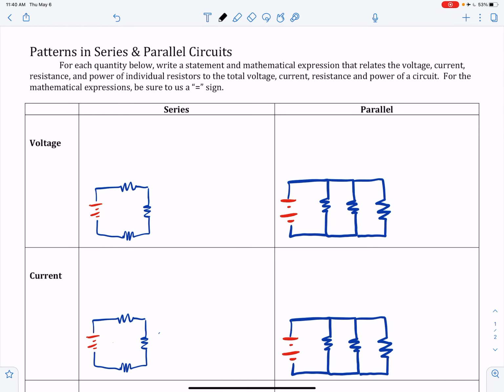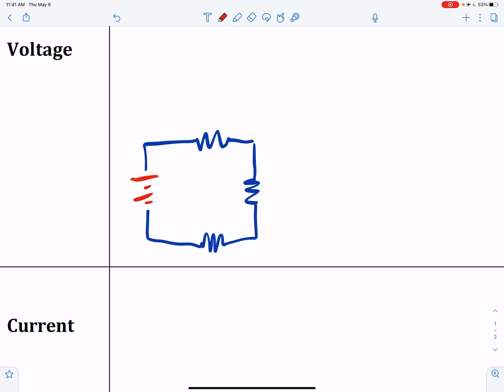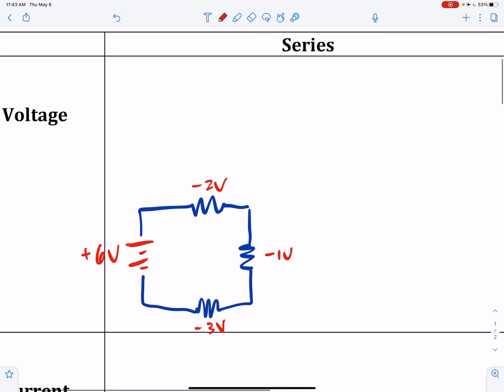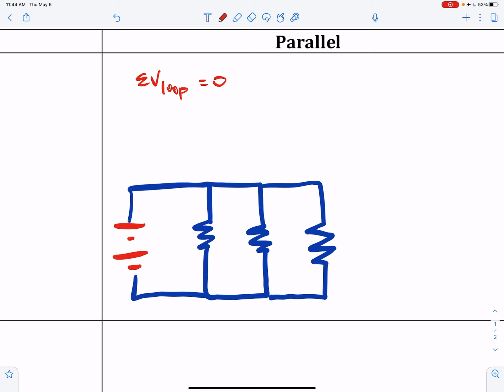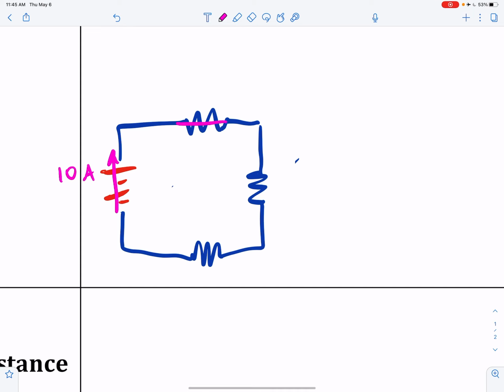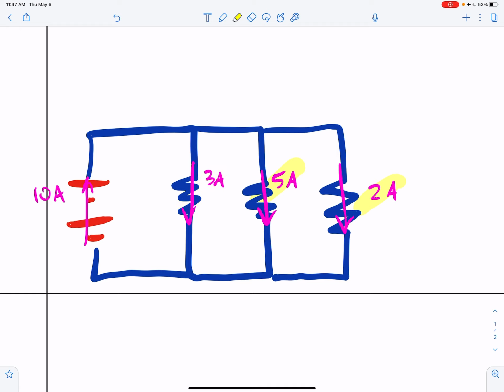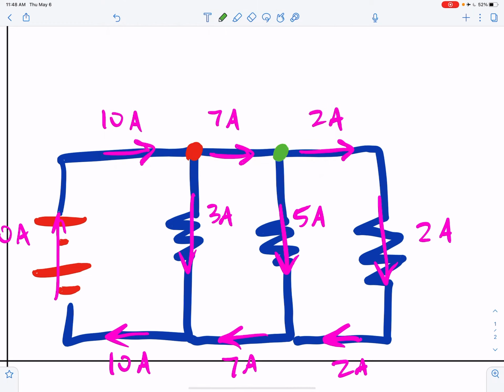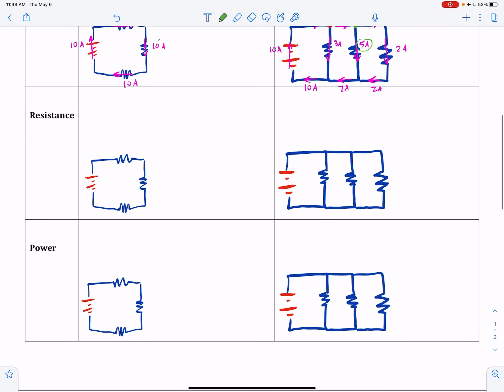Patterns in Series & Parallel Circuits [part 1]